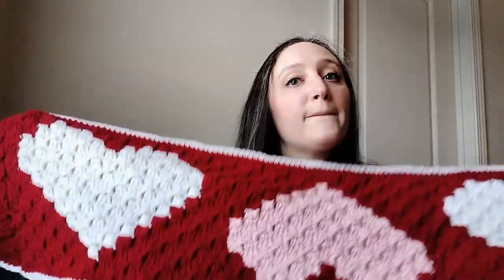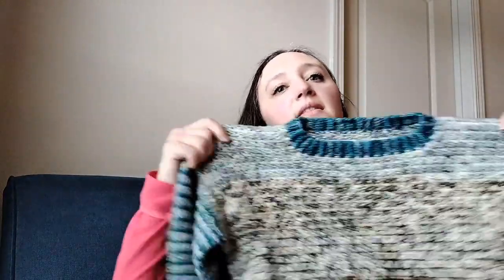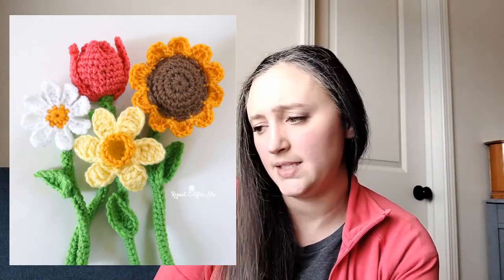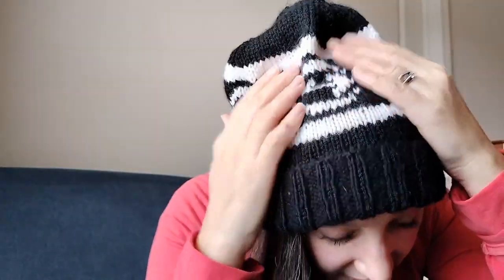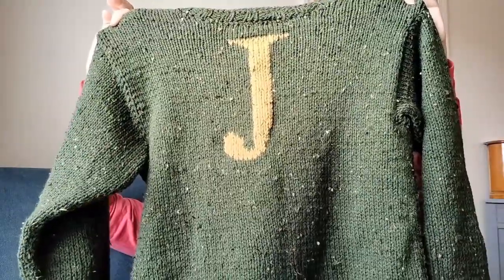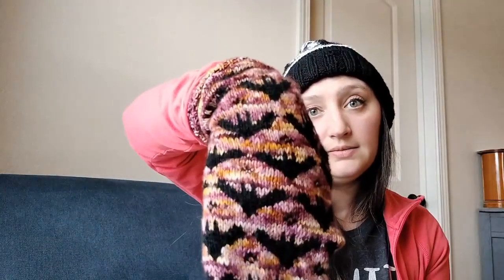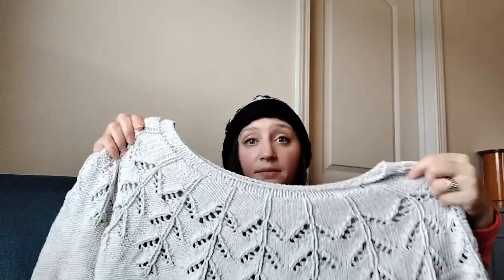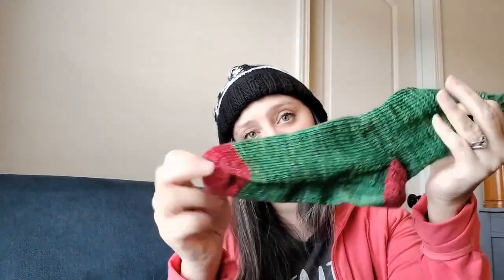Everything I made in 2023...and it's a lot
I knit and/or crocheted A LOT of things in 2023. How many to do you think I made?